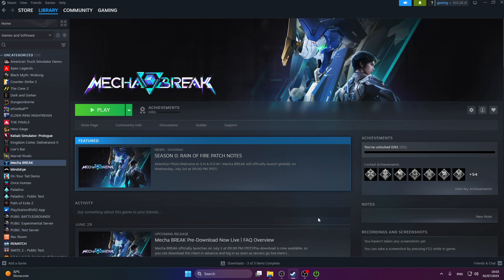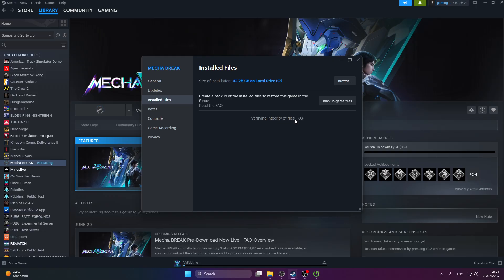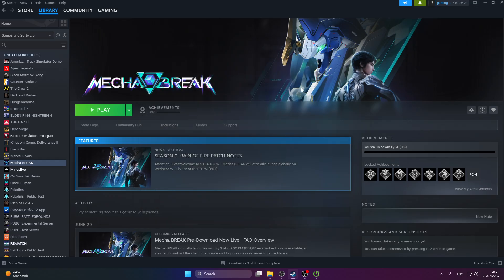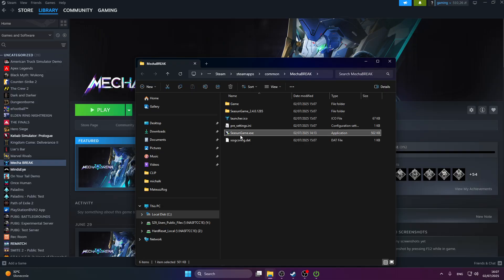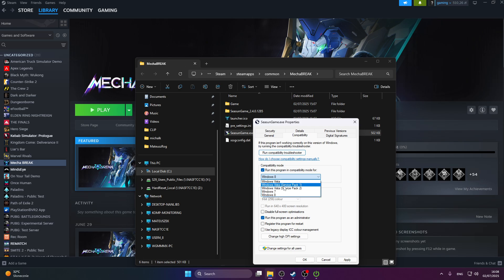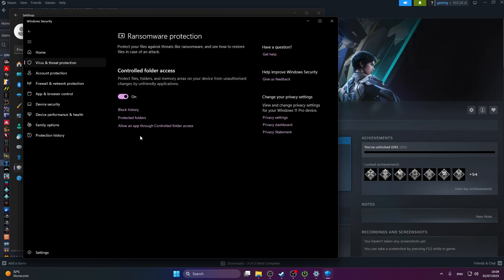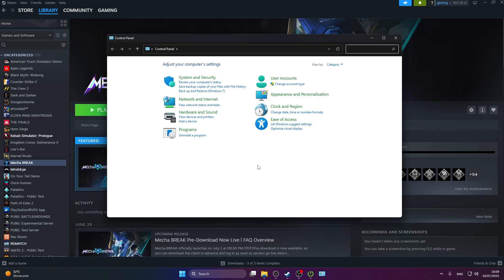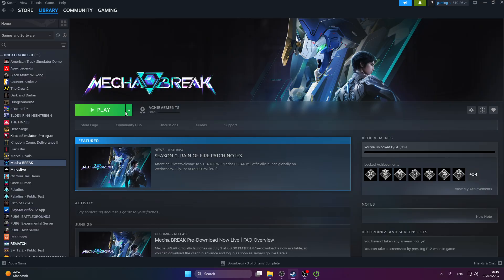Mecha Break – Fix Crashing, Not Launching, or Freezing on PC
Are you having trouble with Mecha Break crashing, not launching, or freezing on your PC? In this video, we walk you through the most effective solutions to fix Mecha Break issues, including verifying game files in Steam, changing launch options, running the game as administrator, adjusting compatibility settings, and allowing the game through Windows Security and Firewall. Whether Mecha Break won’t start, keeps crashing, or freezes during gameplay, these step-by-step fixes will help you get back into the action. Follow along to resolve common Mecha Break problems and enjoy smooth gameplay on your computer.

How to fix Mecha Break crashing on PC?
How to solve Mecha Break not launching on Steam?
How to stop Mecha Break from freezing during gameplay?

0:00 Introduction
0:05 Verify Mecha Break game files in Steam
0:37 Change launch options (dx11, dx3d11, dx12)
1:16 Run Mecha Break as administrator
1:46 Adjust compatibility mode settings
2:55 Allow Mecha Break through Windows Security
3:06 Add Mecha Break to Windows Firewall exceptions
4:55 Final tips and outro